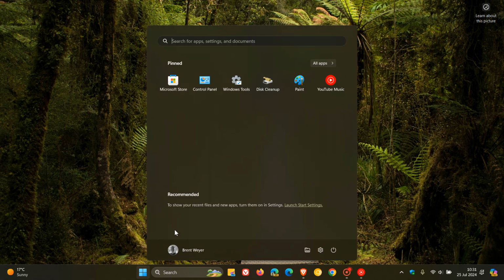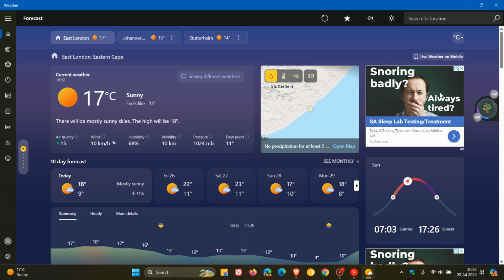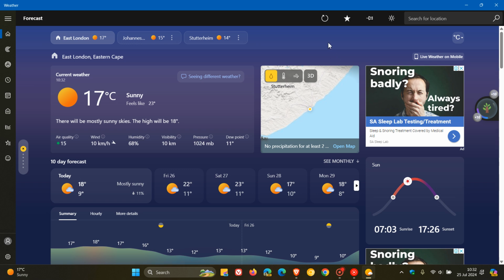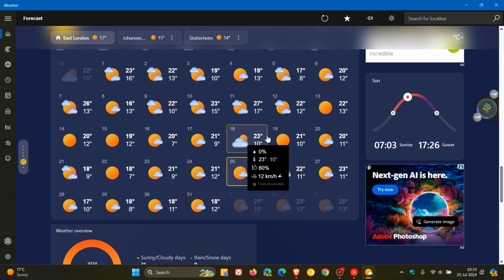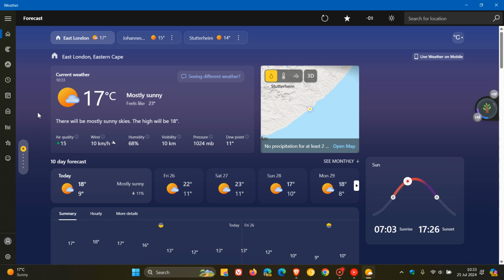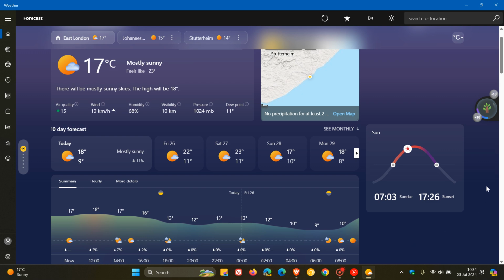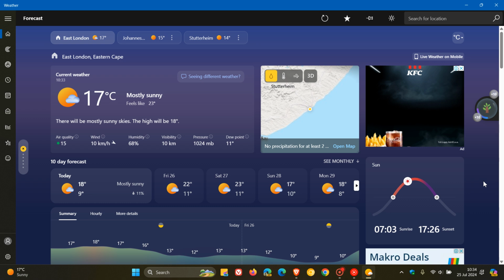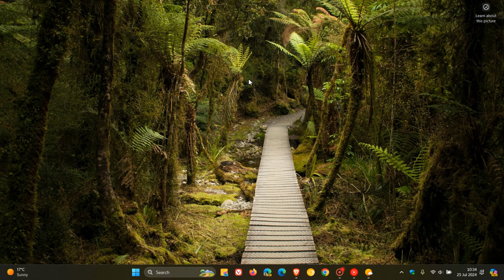Microsoft Weather App Update Adds New Fluent Design Features, But You Can't Use It Without Ads!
The fluent design comes with blur and transparency effects that can be seen in the menu, main page, tiles and more.
Microsoft Weather App is Getting New Fluent Design Features | How to Use It Without Seeing Ads